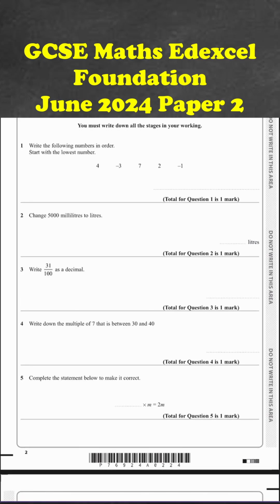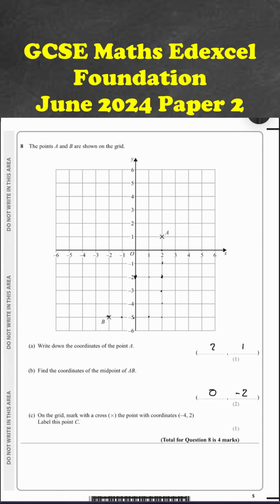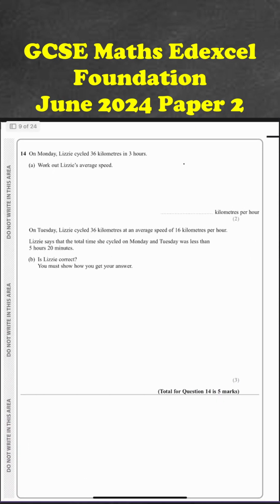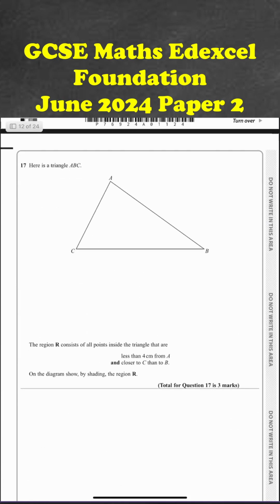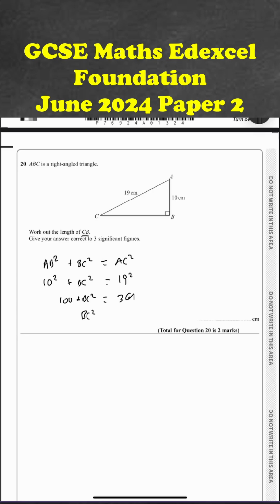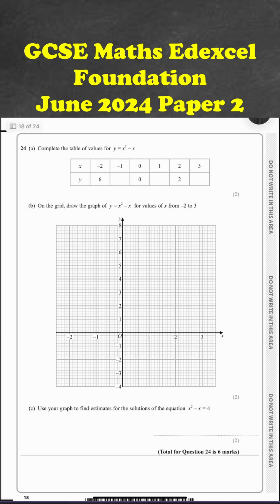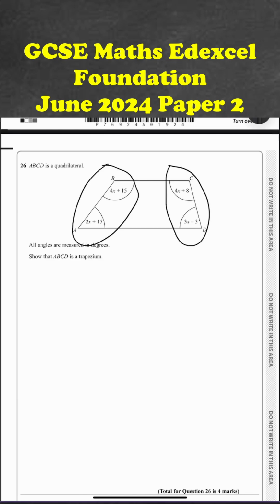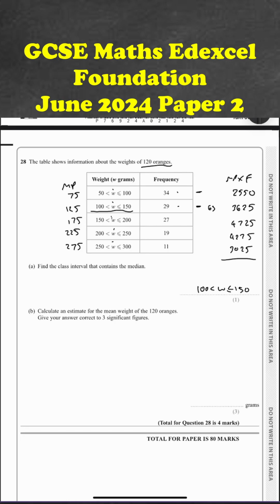GCSE Edexcel Maths Foundation Paper 2 May / June 2024 - Full Exam Walkthrough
Hopefully this walkthrough of the May 2024 Foundation Exam Paper 2 is helpful for your revision, post any questions in the comments!